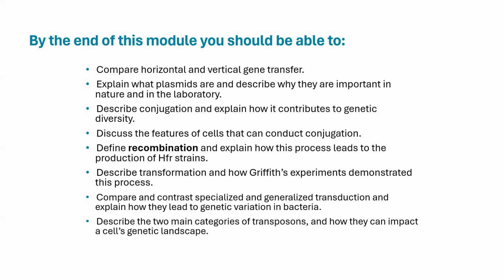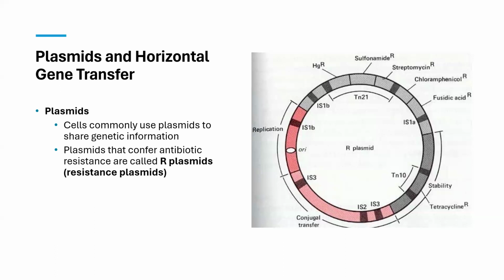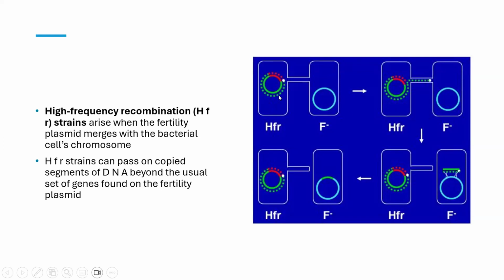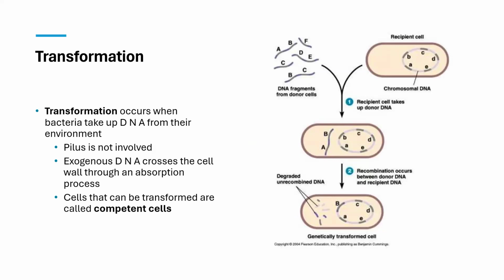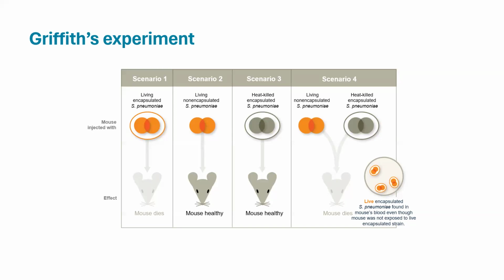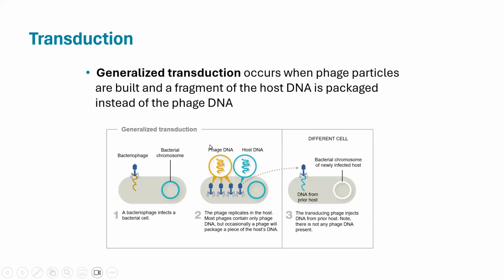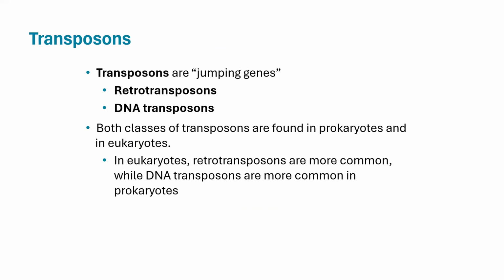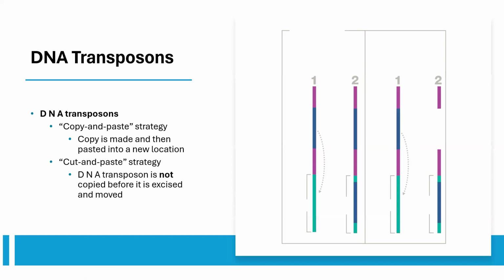5.9 Horizontal Gene Transfer - BIOL 334 - Radford University